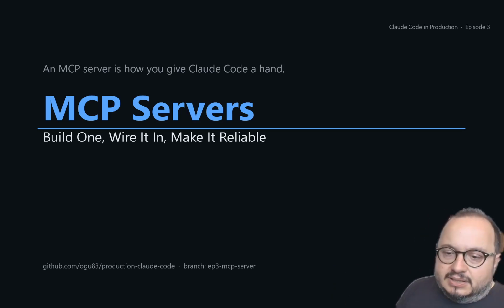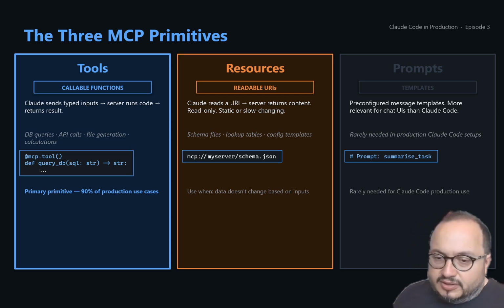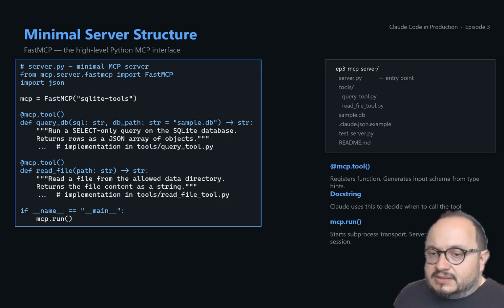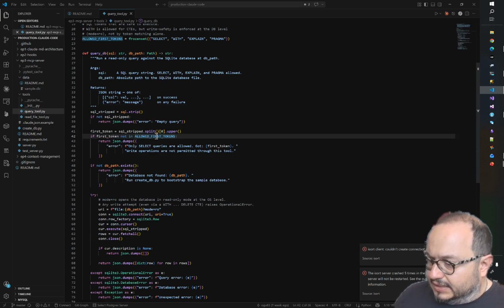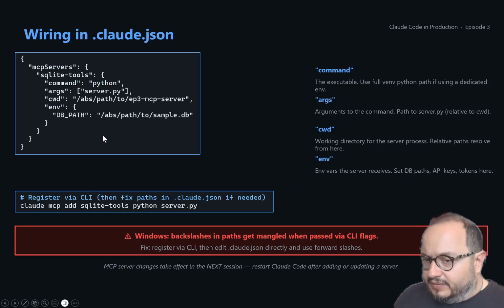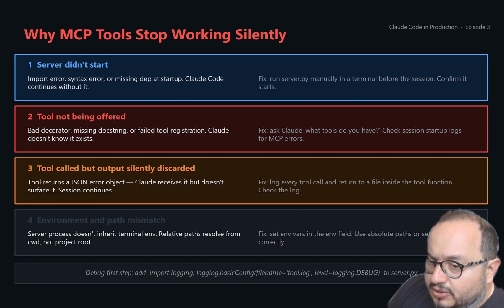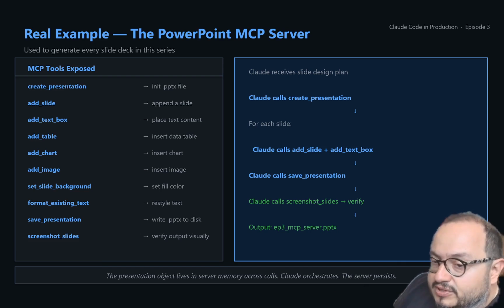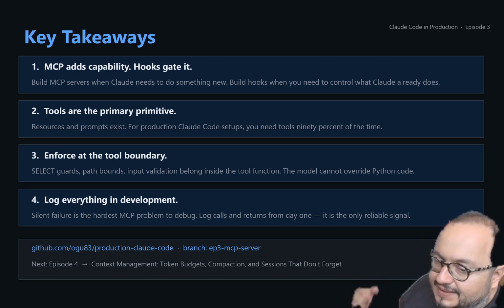Why Claude Code Can't Access Your Database (And How MCP Servers Fix It)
An MCP server is how you give Claude Code a hand. In this episode I build a Python MCP server from scratch with two production-ready tools — a SELECT-guarded SQLite query tool and a path-bounded file read tool — wire both into Claude Code, and show the four failure modes that cause MCP tools to silently stop working.

🔧 WHAT YOU'LL BUILD
✅ SQLite query tool — SELECT-only guard at the tool level, JSON rows output, explicit error returns
✅ File read tool — path bounding so Claude can only read files in the allowed directory
✅ .claude.json wiring — mcpServers block, command/args/cwd/env fields, Windows path fix
✅ Logging template — the one habit that makes silent MCP failure debuggable

📌 KEY CONCEPTS COVERED
• The three MCP primitives: Tools, Resources, Prompts — which one to use and when
• FastMCP: the high-level Python interface that handles protocol boilerplate
• claude mcp add vs. editing .claude.json directly — and why Windows paths need manual fixing
• The four silent failure modes: server didn't start, tool not offered, output discarded, env mismatch
• Real example: the PowerPoint MCP server that generated every deck in this series

⏱️ TIMESTAMPS
00:00 — What an MCP server adds (and how it differs from CLAUDE.md and hooks)
02:00 — The three MCP primitives: Tools, Resources, Prompts
04:30 — Minimal server structure: FastMCP, decorators, docstrings
07:30 — Tool 1: SQLite query tool (SELECT guard, JSON output, explicit errors)
11:00 — Tool 2: File read tool (path bounding, error handling)
13:30 — Wiring into Claude Code (.claude.json, Windows path fix)
16:00 — Four reasons MCP tools silently stop working
19:00 — Real example: the PowerPoint MCP server
21:00 — Key takeaways

💻 CODE & RESOURCES
Branch → ep3-mcp-server

🤝 WORK WITH ME
I help engineering teams configure Claude Code for production use — CLAUDE.md architecture, hooks, MCP servers, and context management.